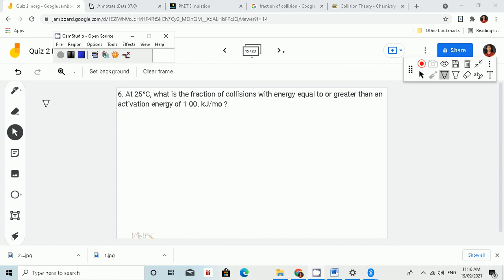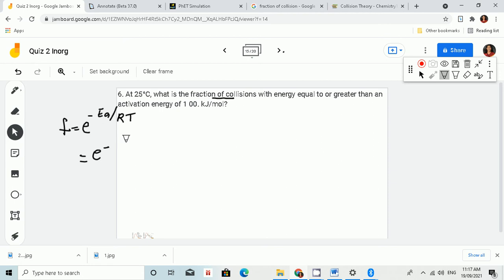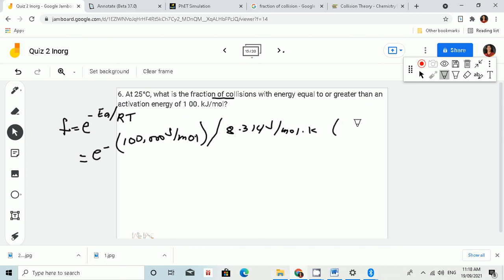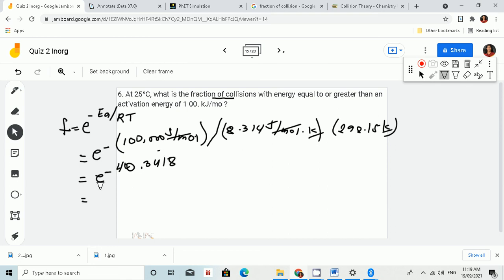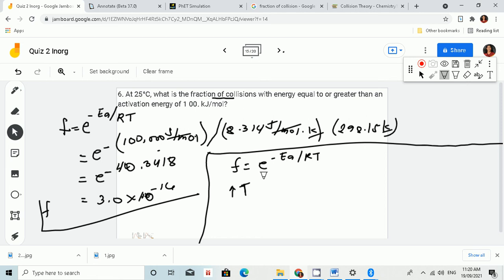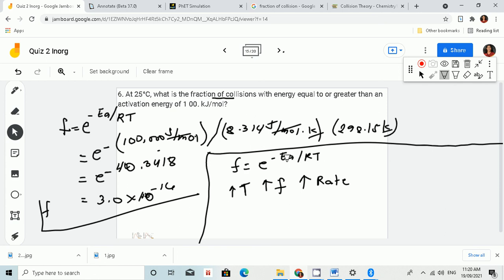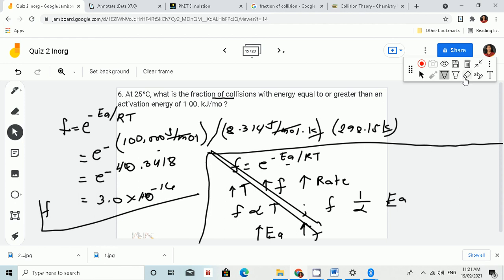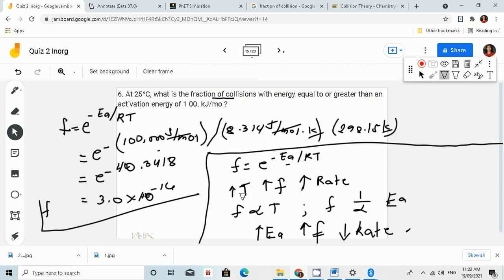Calculating fraction of collision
6. At 25°C, what is the fraction of collisions with energy equal to or greater than an activation energy of 1 00. kJ/mol?